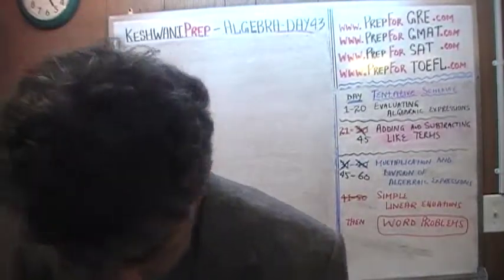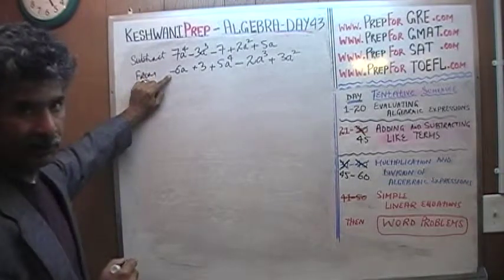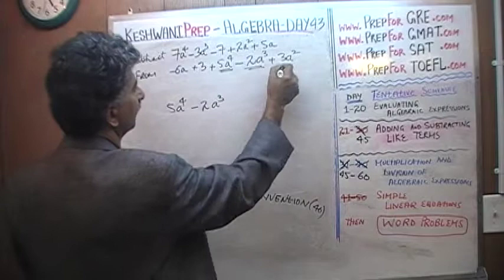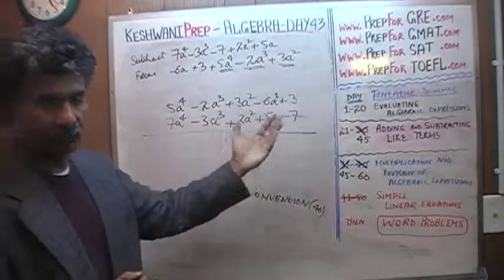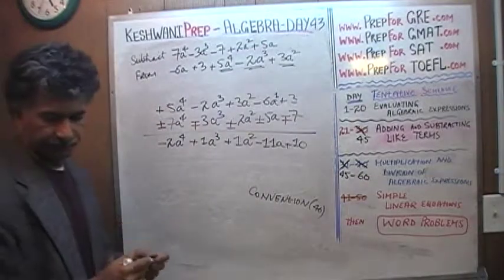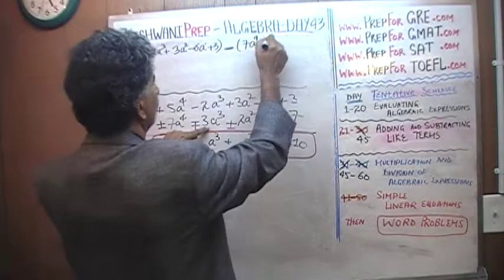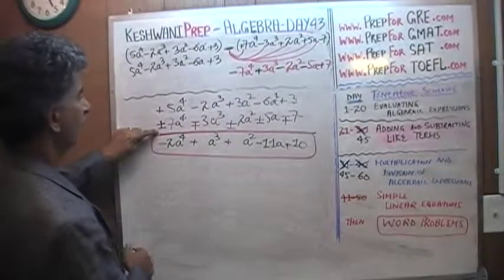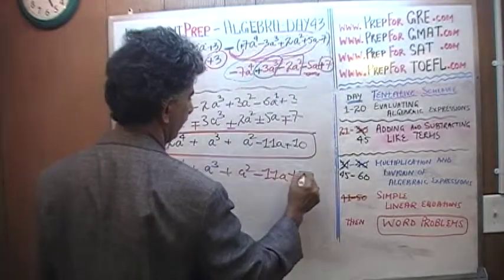Basic Algebra Day 43 - Online Prep Tutor 40$/hr GRE, GMAT, SAT, ACT, TEAS, HESI, KeshwaniPrep.com